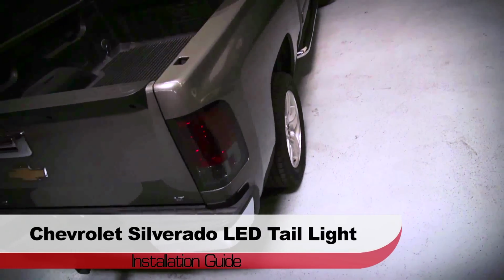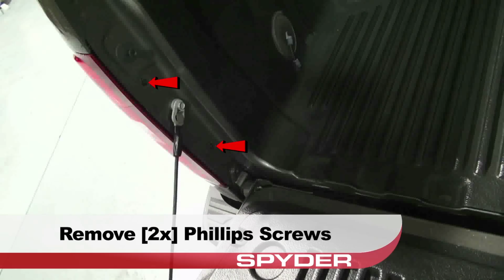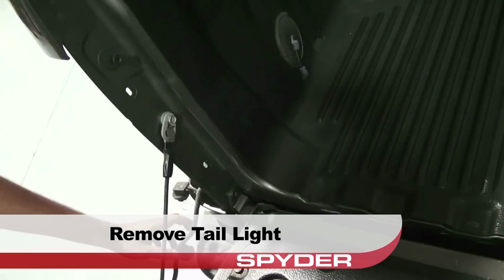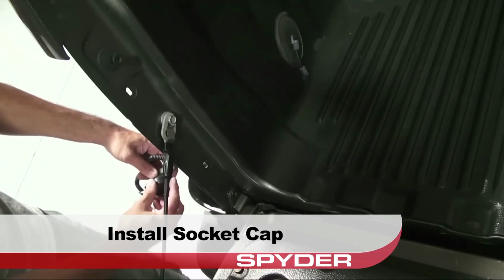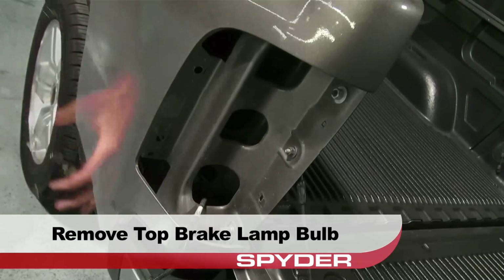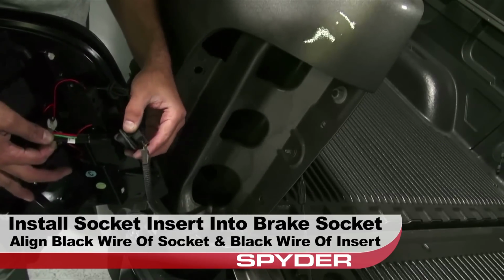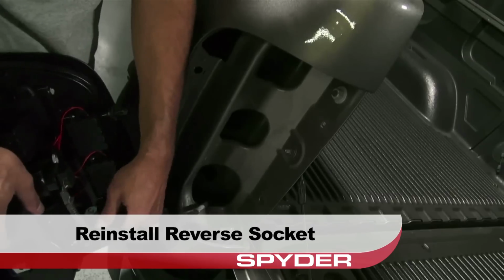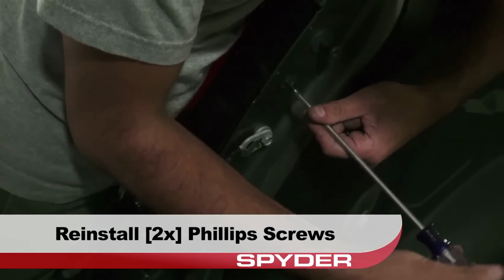Spyder Auto Installation: 2007-13 Chevrolet Silverado LED Tail Lights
This video demonstrates how to install a set of SPYDER Auto LED tail lights on 2007-13 Chevrolet Silverado models.